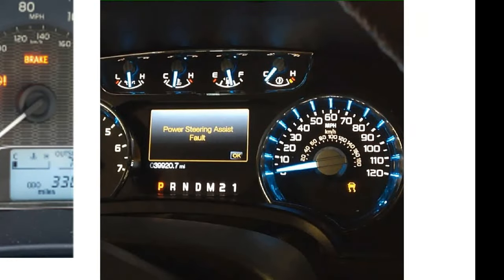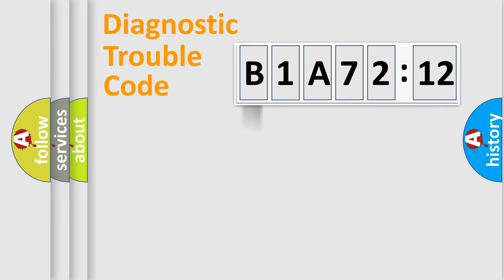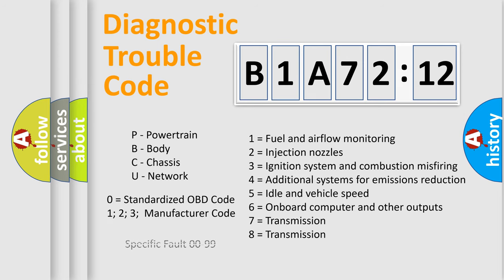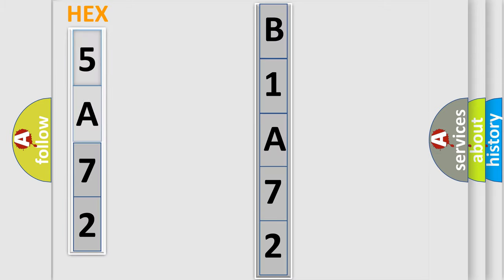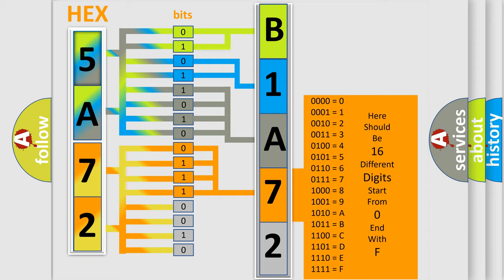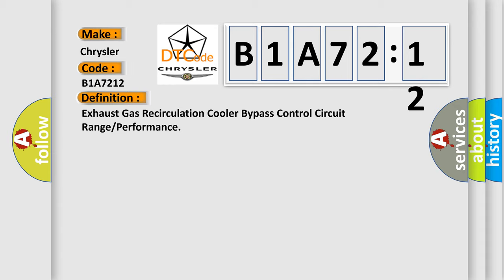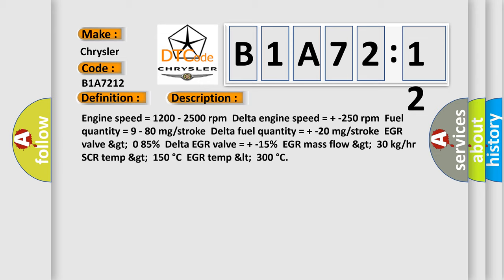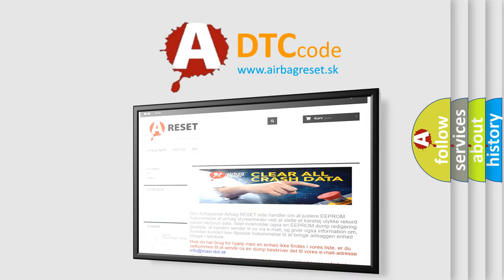DTC Chrysler B1A72-12 Short Explanation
Contents:
0:21 Basic DTC analysis according to OBD2 protocol standard.
1:48 Insight into programming
2:58 A diagnostically understandable description of the Diagnostic Trouble Code
3:05 Basic error definition

Make:
Chrysler
Code:
B1A72 12
Definition:
Exhaust Gas Recirculation Cooler Bypass Control Circuit Range or Performance
Description:
Engine speed = 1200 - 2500 rpmDelta engine speed = + -250 rpmFuel quantity = 9 - 80 mg or strokeDelta fuel quantity = + -20 mg or strokeEGR valve &gt;0 85%Delta EGR valve = + -15%EGR mass flow &gt;30 kg or hrSCR temp &gt;150 °CEGR temp 300 °C
Cause:
 The exhaust gas recirculation cooler switch-over valve has failed Circuit wires have short circuited to each other,to ground or to power ECM has failed
Failure Type: